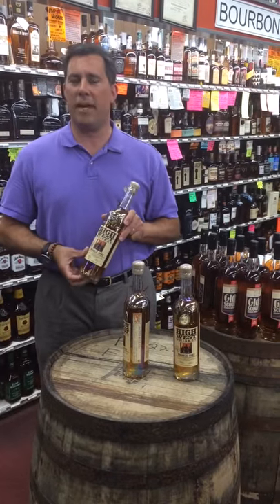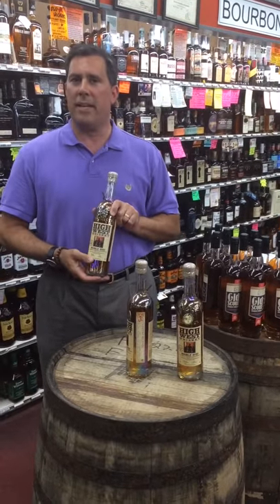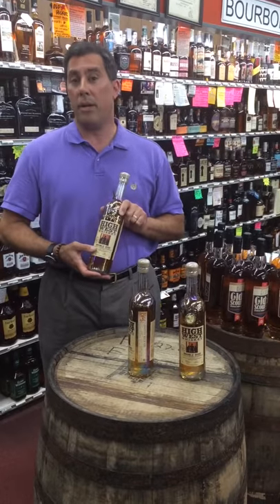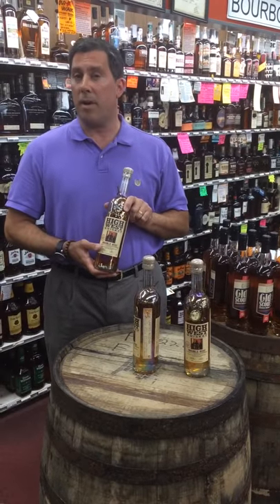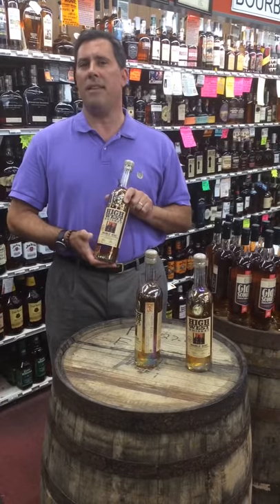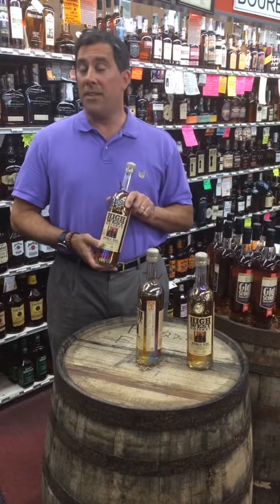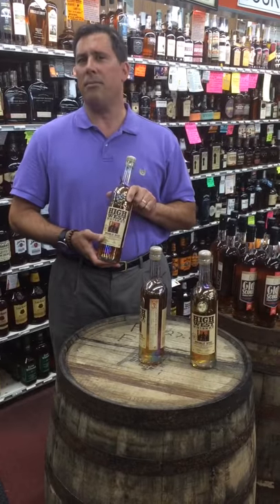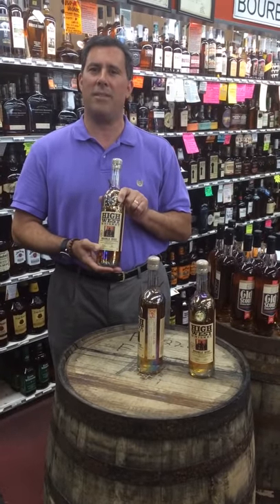Decatur Package Store Herb’s Choice High West Double Rye Single Barrel